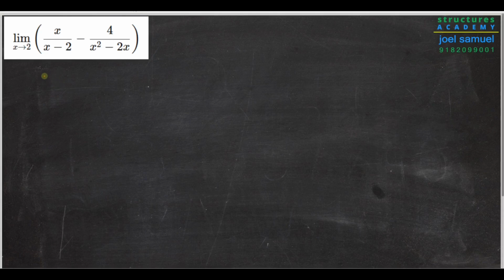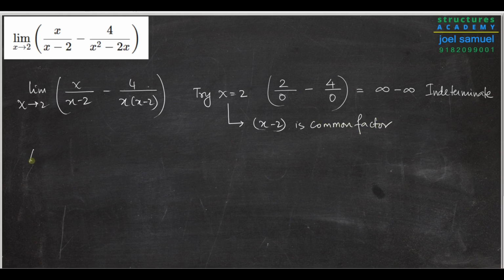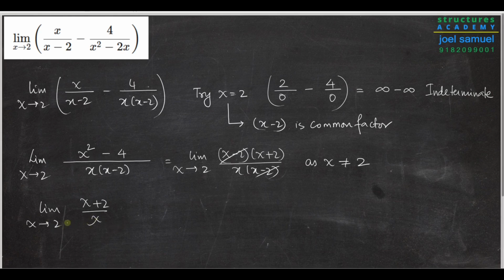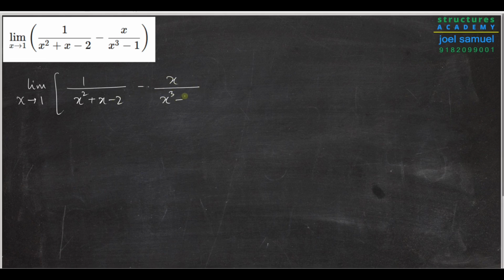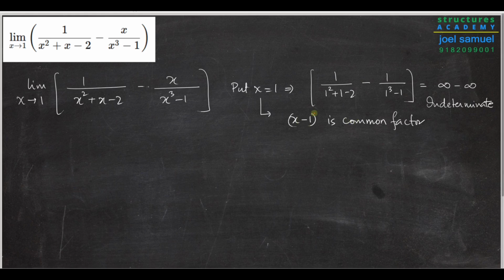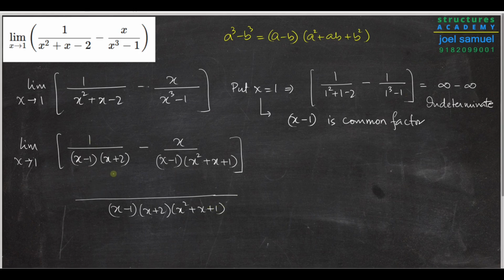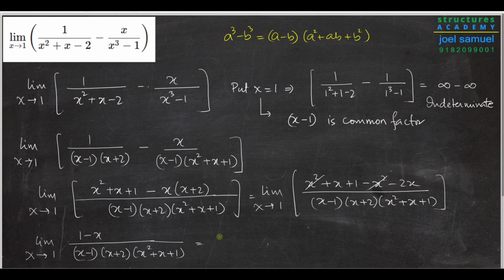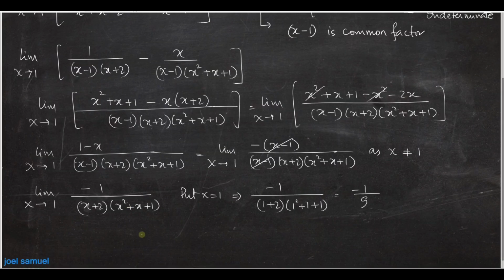LD V03 LIMIT OF A RATIONAL FUNCTION-2 PROBLEMS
In this video, I evaluate the limit of 2 rational functions. Note that in case by direct substitution, we get an indeterminate form, one needs to factor the numerator and denominator in order to proceed with limit calculation.
Ideal for Class XI students aiming for clarity and exam accuracy.